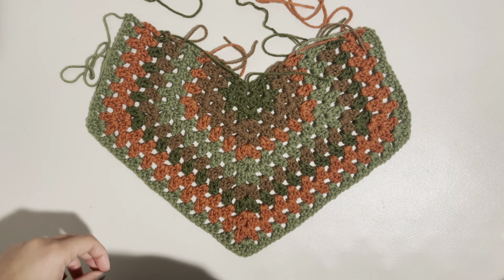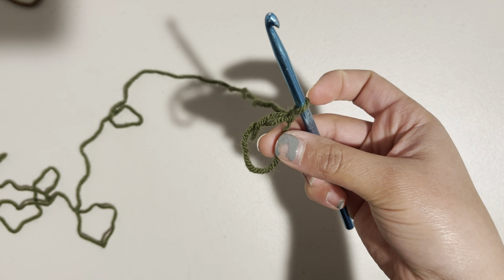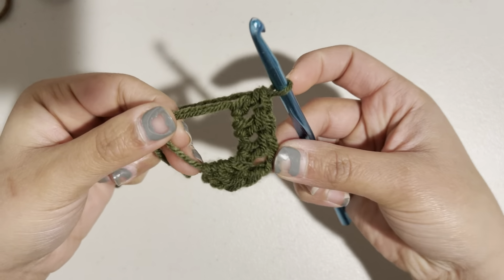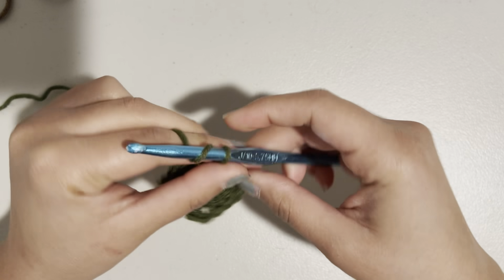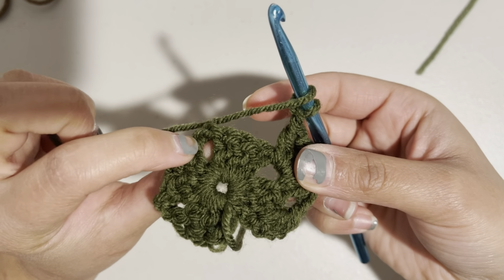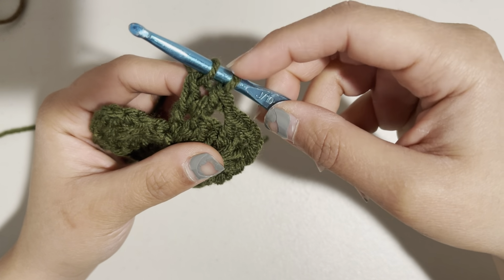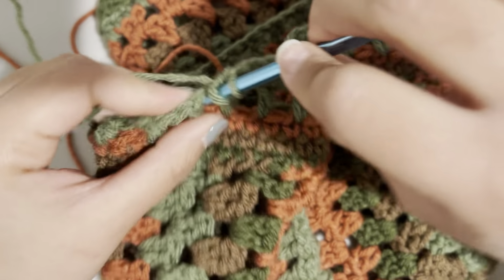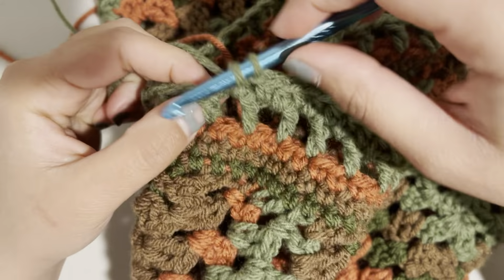Granny Square Crochet Shorts | Hookin_youup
Thank you for tuning in! Let me know if you have any questions in the comments below! 💛